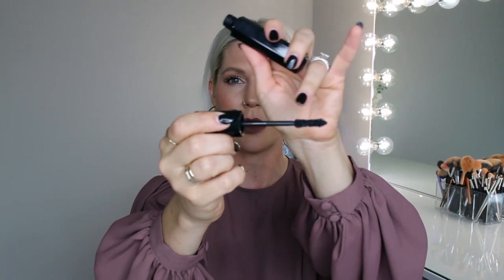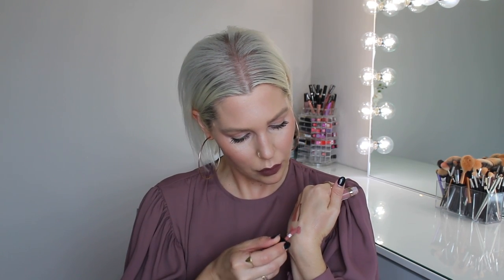Collective Sephora Haul & Review | New Products!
I’m BACK!  Sorry for being MIA.  Here is a collection of everything I’ve purchased and have been using from Sephora the past few months.  Let me know what is your most recent beauty splurge ;p

Products:
Dr. Brandt Skincare pores no more® Luminizer Primer
Pretty Vulgar Writing on the Wall Eyeliner Pencil-Yours Truly - brown
Smash box Be Legendary Liquid Lip - Petal Metal
Marc Jacobs Beauty Velvet Noir Major Volume Mascara
MAKE UP FOR EVER Brow Gel-15 Medium Blond
SEPHORA COLLECTION Wonderful Cushion Foundation COLOR 20 Cream
Lancôme Teint Idole Ultra Longwear Cushion Foundation SPF 50  260 Bisque & 210 Buff
Marc Jacobs Beauty Enamored Gloss deluxe sample in Rah! Rah!
Tarte Tarteis  Creamy Matte Lip Paint in Birthday Suit
Tarate blush Paaarty
Dior BEST OF DIOR
Drunk Elephant Lippe
SUNDAY RILEY Luna Sleeping Night Oil
SUNDAY RILEY Good Genes All-In-One Lactic Acid Treatment
CLINIQUE Moisture Surge Hydrating Supercharged Concentrate
Josie Maran Argan Daily Moisturizer SPF 47
Yves Saint Laurent Deluxe Sample Set
HOURGLASS GIRL LIP STYLO IN PEACEMAKER

What I am wearing:
Earrings: Aura Hoop Earrings- 3 Metals in One Hoop, Tri-Color Simple Hoop, 14k Gold Filled, Sterling Silver, Rose Gold Hoops I asked her to make a larger 8.5” circumference for me.
Shirt:  Asos (long time ago)
Lips:  Sephora cream lip stain #39

Mailing address:
3431 Rayford Road Ste 200-260

Ebates: How I get money back shopping online (this is legit, I’ve received multiple checks from them for simply making purchases online I would have made anyways ☺ )